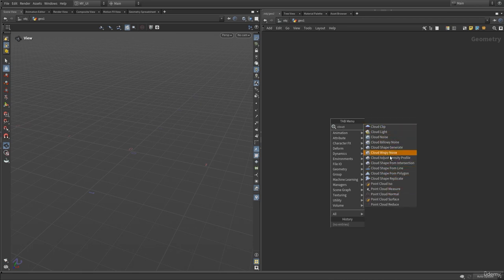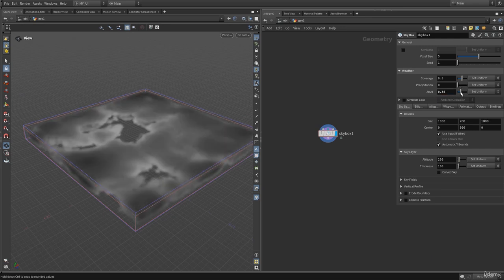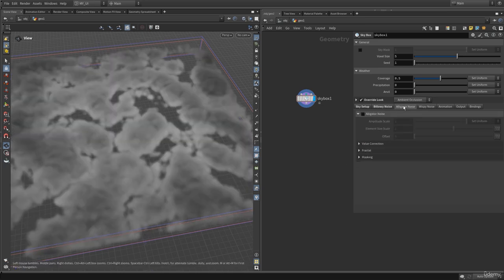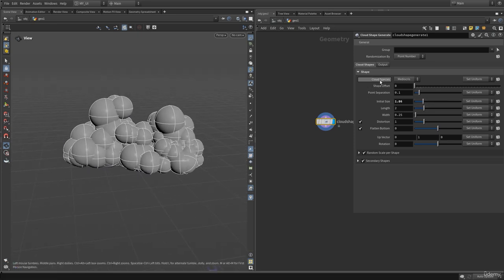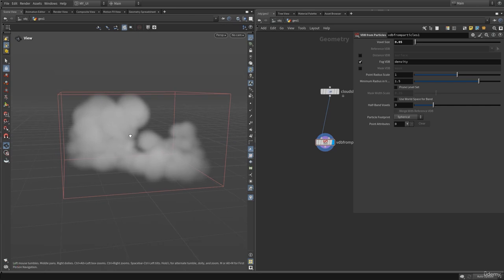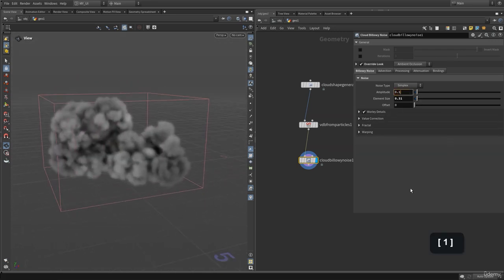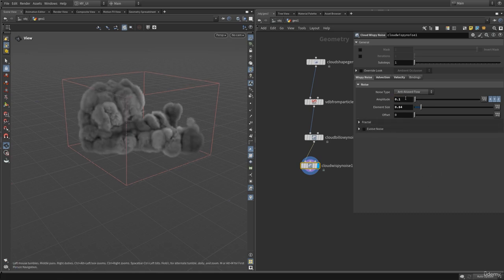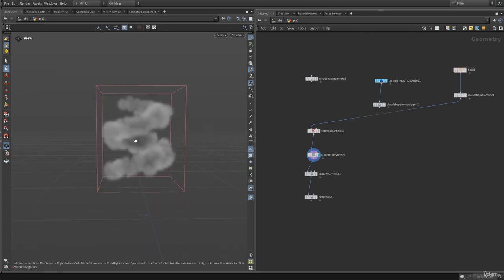304 Clouds Creation Workflow